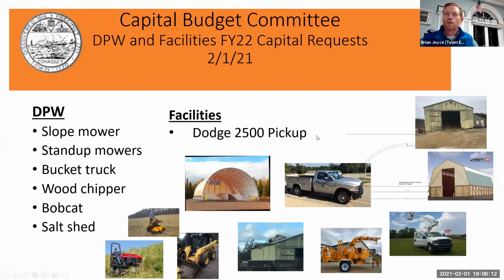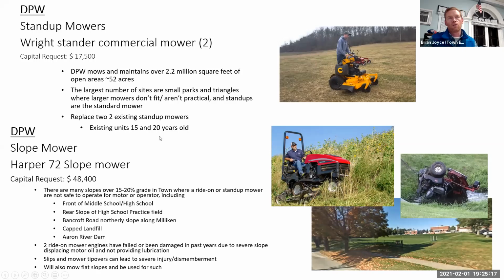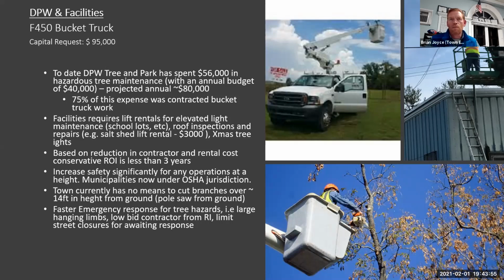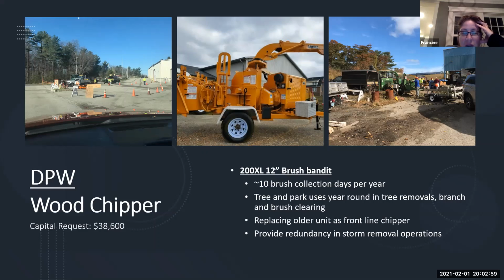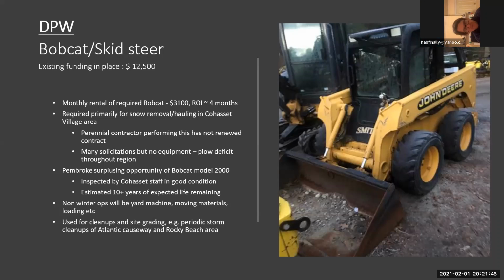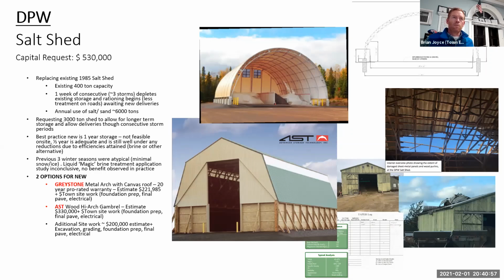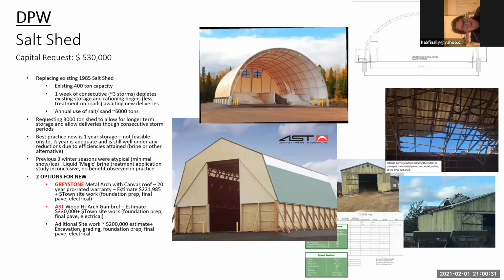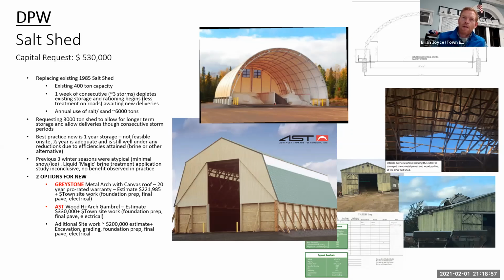Capital Budget Meeting 2 01 21